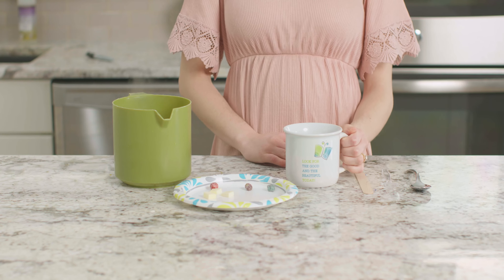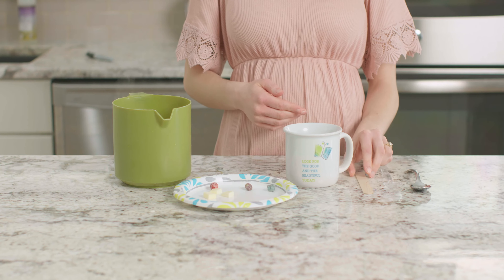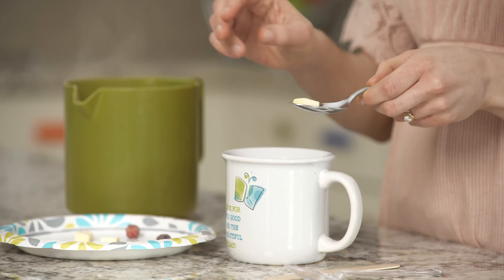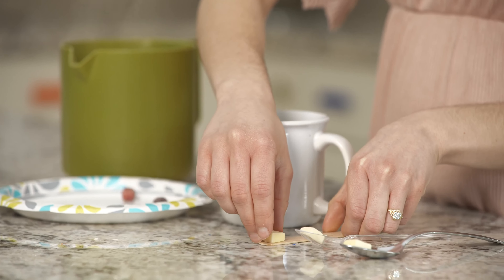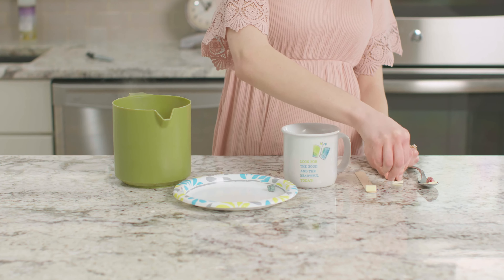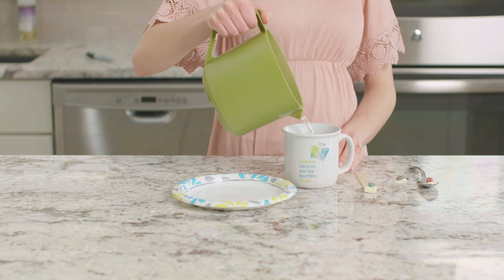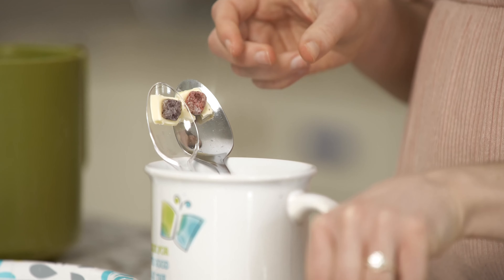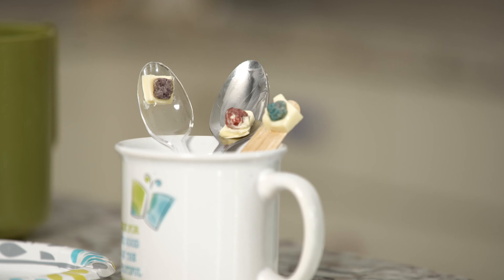Heat Conduction Experiment | Energy | The Good and the Beautiful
What material do you think is the best conductor? Learn in this easy science experiment for kids from The Good and the Beautiful's Energy homeschool science unit.

(0:00) Introduction
(0:15) Preparation
(0:28) Experiment
(1:09) Conclusion

Materials Needed:
Mug
Hot Water
Metal Spoon
Plastic Spoon
Craft Stick
Butter
3 Pieces of Cereal